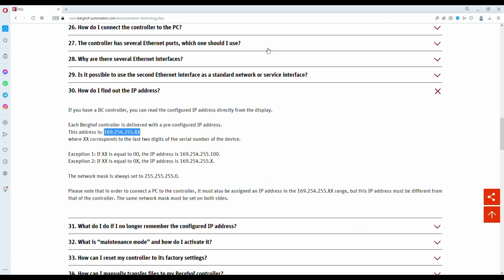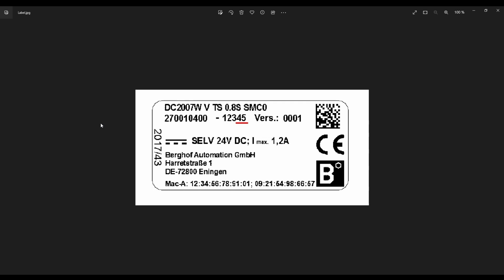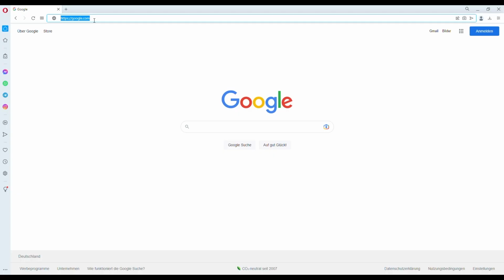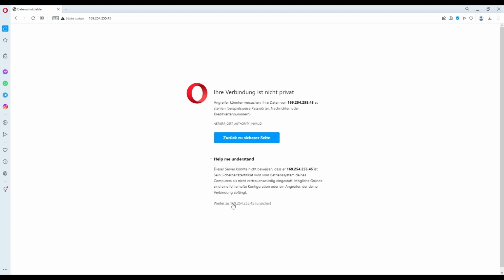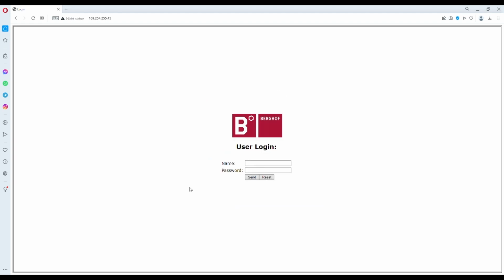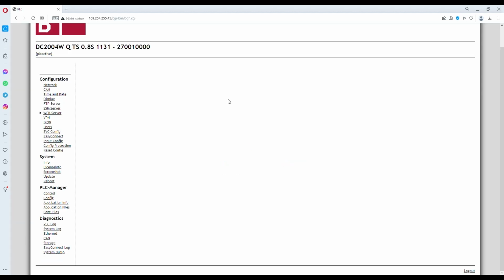FAQ Part 1: How to connect to the web interface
🎓Part 1 of our ongoing series of tutorials on Berghof CODESYS controllers and how to commission and configure them correctly.

In this video you will learn very easily how to connect to the web interface.

We hope you enjoy watching it and look forward to providing you with those kind ot tutorials on a regular basis.